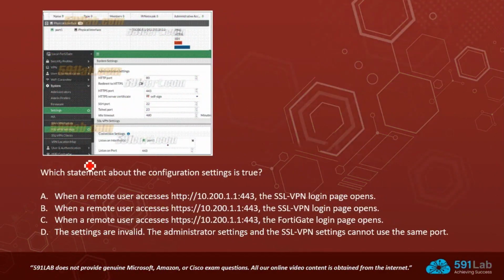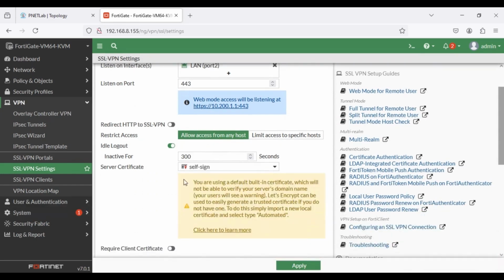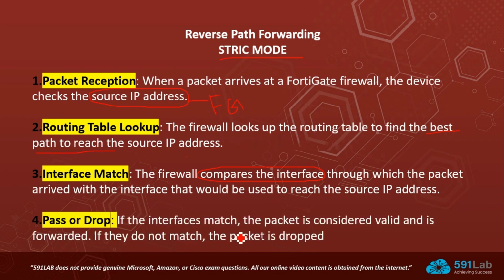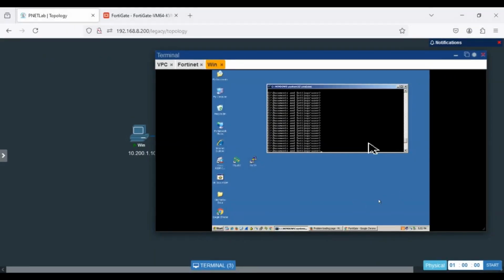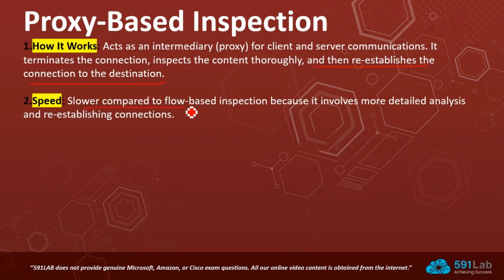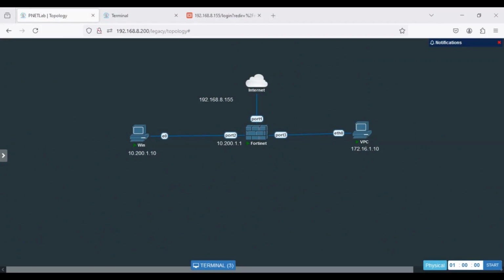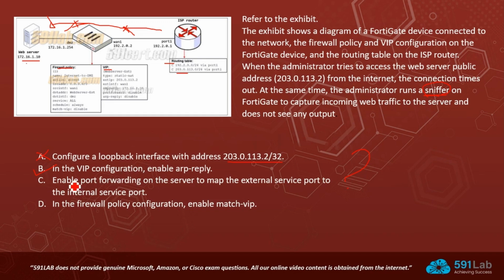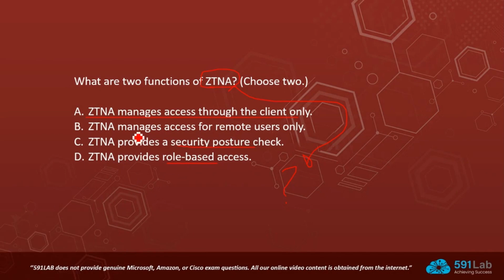Uncover the Dark Secrets of FCP Fortigate v7.4 Admin Exam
Unlock the hidden strategies and expert techniques to dominate the Fortinet Certified Professional (FCP) FortiGate v7.4 Admin Exam! This video dives deep into the insider knowledge you need to ace this challenging certification and boost your cybersecurity career. 🚀

✅ The untold secrets of FortiGate v7.4 admin features
✅ Mastering advanced firewall configurations with ease
✅ Insider tips for tackling complex VPN scenarios
✅ Step-by-step guidance on traffic shaping and security profiles
✅ Proven strategies to approach exam questions and scenarios

The FCP FortiGate Admin Exam is a game-changer for cybersecurity professionals. This video equips you with the tools, tricks, and confidence to pass with flying colors. From troubleshooting firewalls to advanced configurations, we’ve got you covered!

✨ Highlights You Can't Miss:

Navigating the FortiOS 7.4 interface like a pro
Real-world examples of troubleshooting and optimization
Expert advice on managing security policies and NAT
Tips to avoid common mistakes and pitfalls during the exam
🎓 Your Path to Certification
Whether you’re a seasoned network admin or a beginner, this guide ensures you’re prepared to conquer the exam and take your career to new heights.

📢 Join the Cybersecurity Elite!